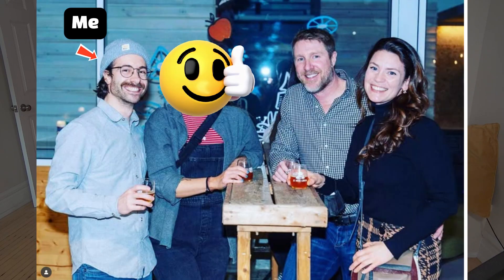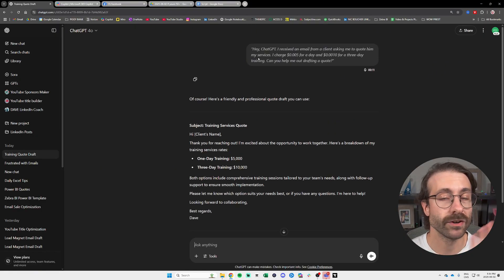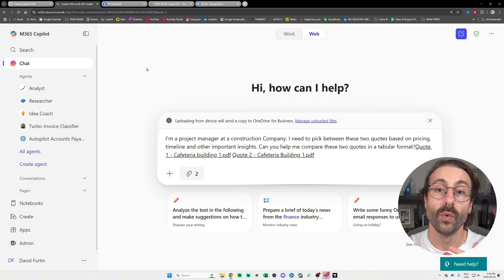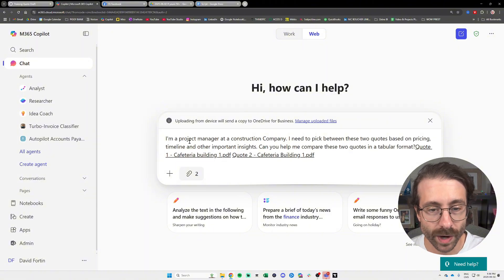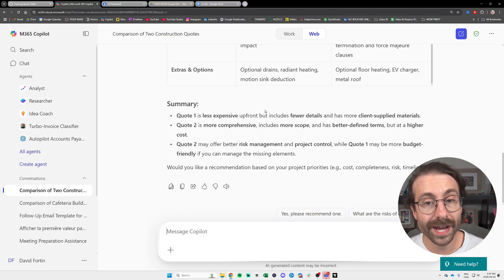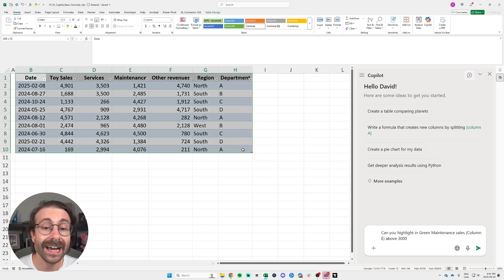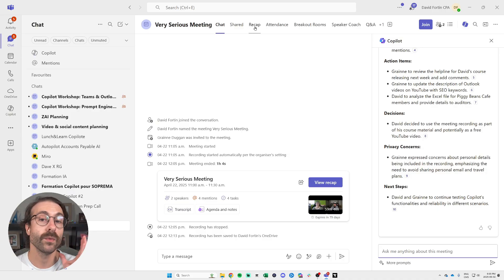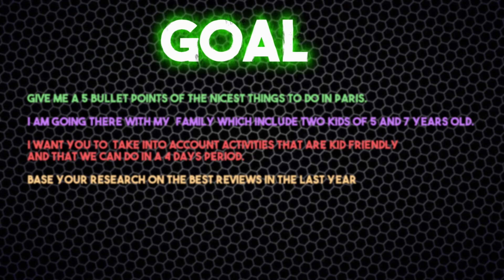How Microsoft Copilot & ChatGPT SAVE you HOURS at work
In this video I'll show you how ChatGPT & Copilot can save you HOURS at work.

My friend that never used ChatGPT inspired me for this video. You'll learn the basics of Microsoft Copilot and ChatGPT so you are actually equipped to use it more in your busy professional life.